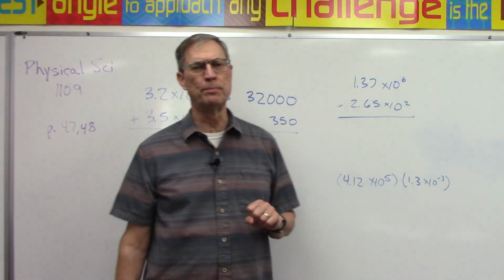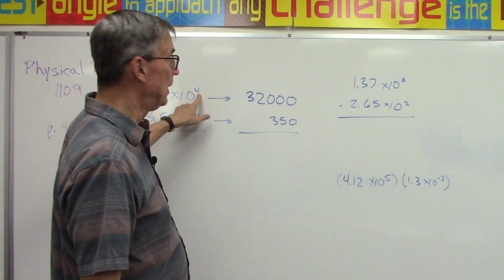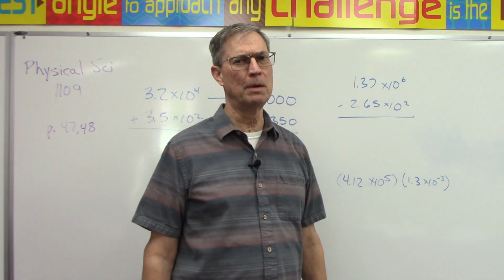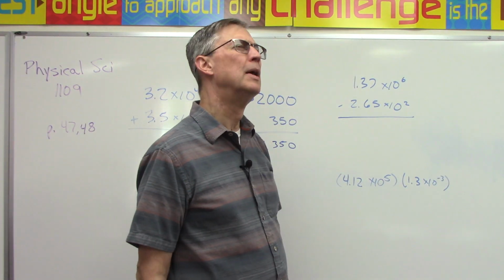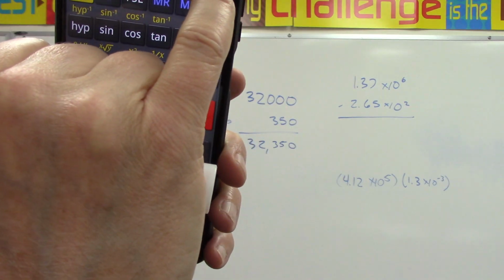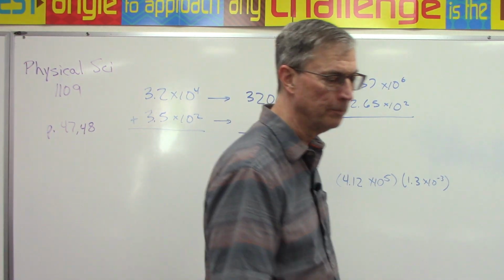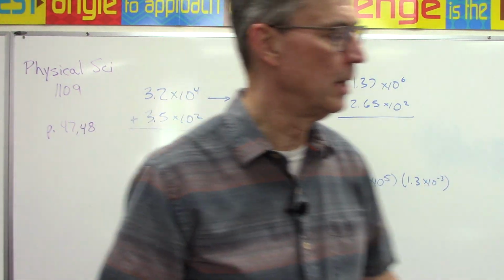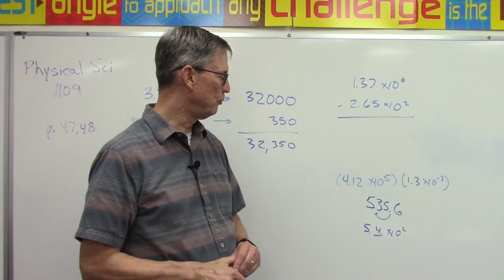Physical Science 1109 (4th edn) p. 46-48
This is about solving problems with scientific notation. Starts with a quick health update then lesson (including calculator tip) and a few examples.